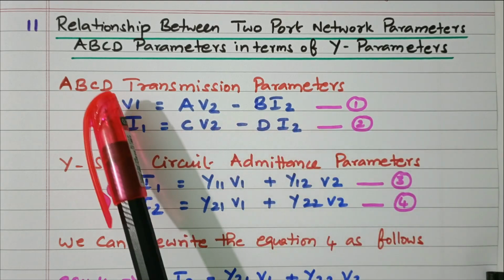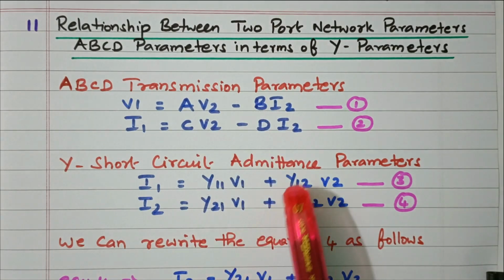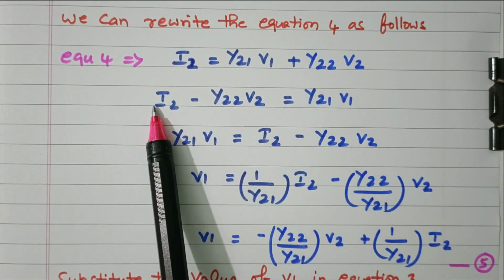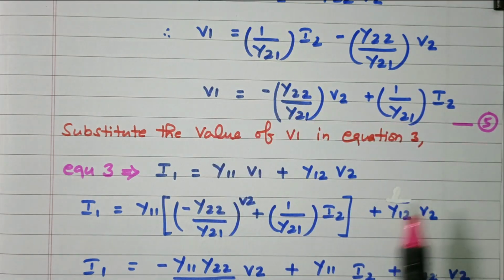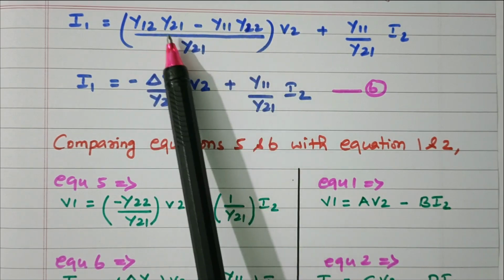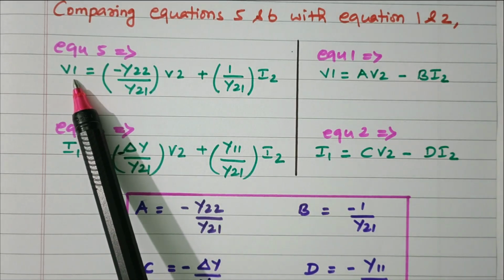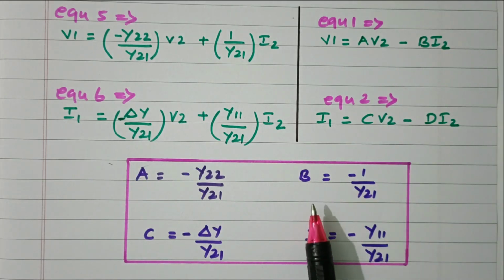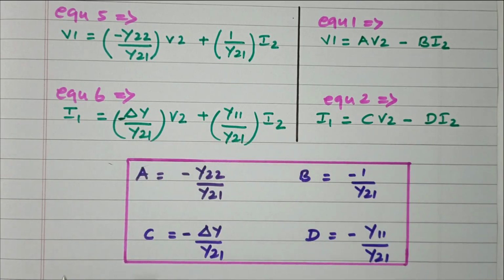33 Parameter Conversion - ABCD Parameters in terms of Y Parameters - Two Port Network